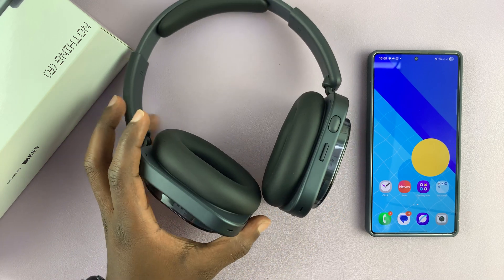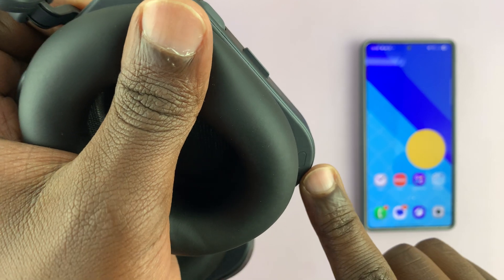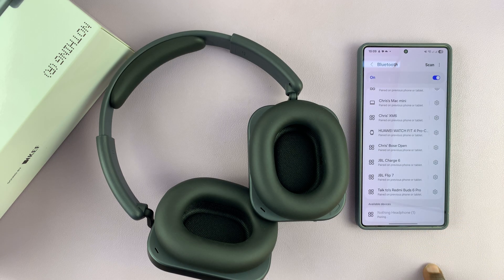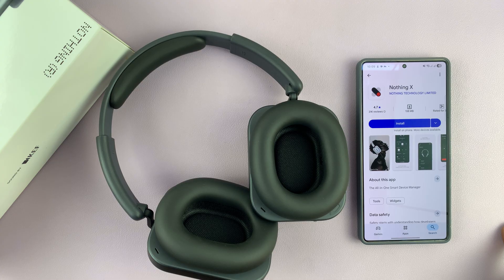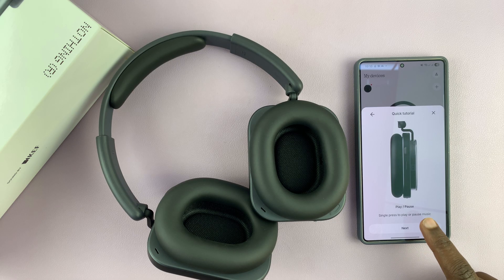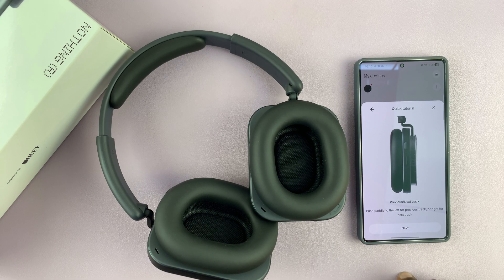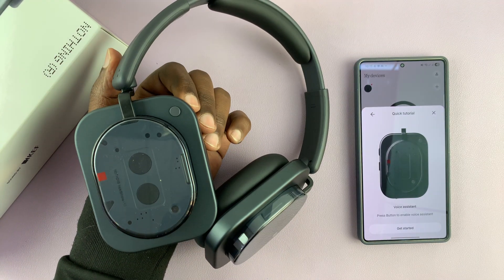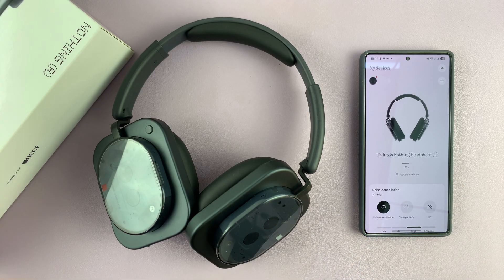How To Set Up & Pair Nothing Headphone (1) - First Set Up For Beginners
In this video, I’ll walk you through the complete first-time setup and pairing process step by step.

Whether you’re pairing with your phone, tablet, or laptop, this guide makes it super easy to get started with your Nothing Headphone (1).

How To Pair Nothing Headphone (1)
Flick the power switch to turn on the headphones. The headphones will automatically enter into pairing mode
If not, find and Press the Bluetooth button until the light start blinking rapidly
On your phone, Go to settings
Tap on connection then Bluetooth
Ensure your Bluetooth is turned on
Your phone will start scanning the available devices, Tap on nothing headphone 1
Accept  the pairing request to connect the headphones to your phone

How To Set Up Nothing headphone 1 app
Launch play store on your android or apple store on iPhone
Search for nothing X app
Tap on install or Get
Once the installation is complete, Tap on open or launch the app from the apps menu
Agree the terms and go through the set up process

Nothing Headphone(1)

Cell Phone Tripod Adapter